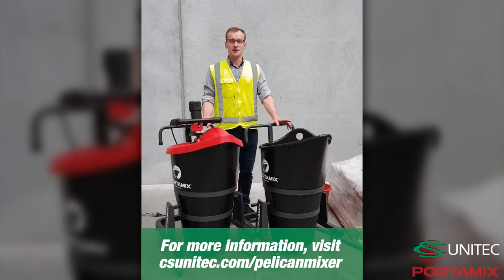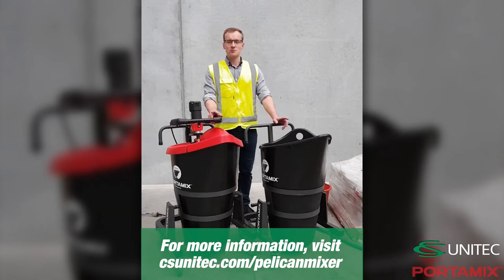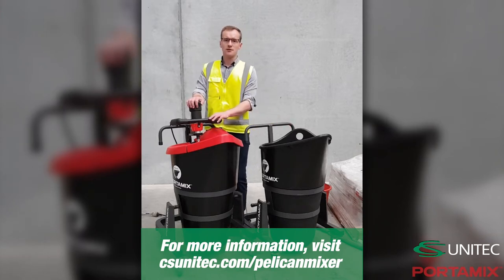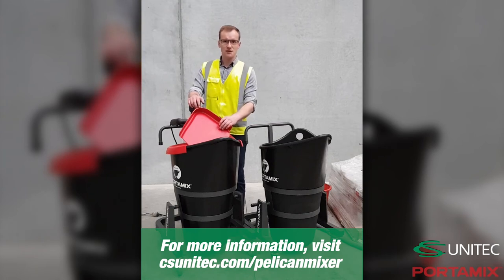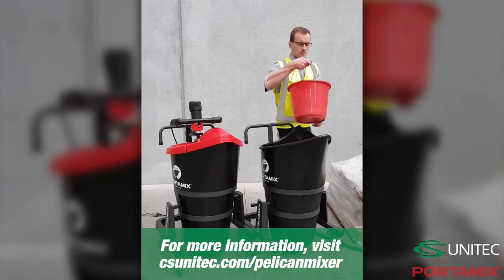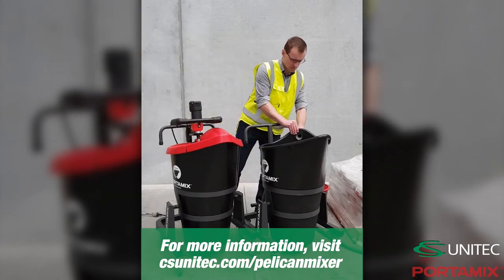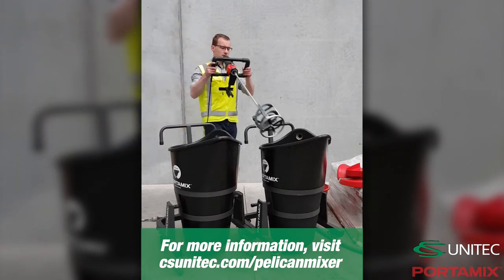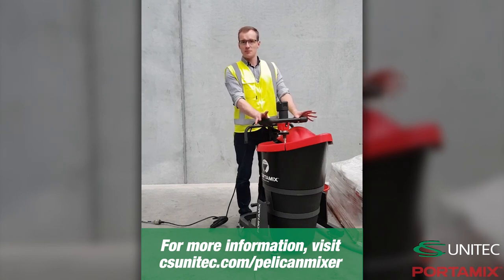Why choose the compact Pelican Mixing Station for smaller mixing jobs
The Pelican Mixing Station is ideal for smaller jobs and working in tight quarters, allowing you to mix, transport and pour up to 3-bag batches.

While easy access to the work location is crucial in the construction and industrial sectors, a successful job depends upon optimized mixing time, reduced spillage, and generation of a uniform end product. When blending without a Pelican mixing station, material could go airborne before it’s thoroughly combined and batch consistency will be compromised.

With CS Unitec’s Pelican mixing station, you and your team can quickly produce high-quality batches with the same consistency, every time. Supplied with our high-performing EHR 23/2.4 handheld mixing drill that can be used with or without the three-bag-capacity canister, this mixing station is versatile and ready to go upon delivery. A provided canister cover and dust extraction port reduce airborne dust and splatter (when used with a dust collection vacuum).

This powerful mixing drill is designed for tough, continuous use. A 14.5 Amp motor enables the operator to mix of up to 200 pounds of high-viscosity materials. Common applications for this mixer are:

• Epoxy    • Mortar    • Plaster    • Cement    • Quartz-containing resin    • Flooring compounds    • Insulation

0:00 Introduction to the Pelican Mixing Station for smaller mixing jobs and working in tight areas
0:11 Mix, transport and pour up to 3-bag batches of epoxy, mortar, plaster, cement and much more
0:32 The Pelican mixing station with dust collection positions you for maximum mix quality and batch consistency
0:45 How to maximize your efficiency by leveraging “assembly line” mixing with multiple carts
1:20 Easily switch over the handheld mixing drill from one machine to the other